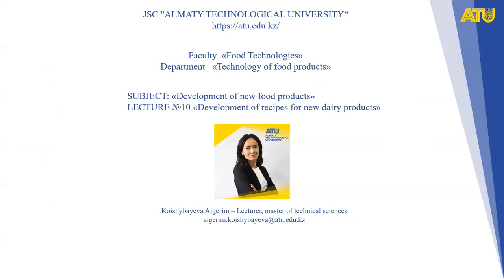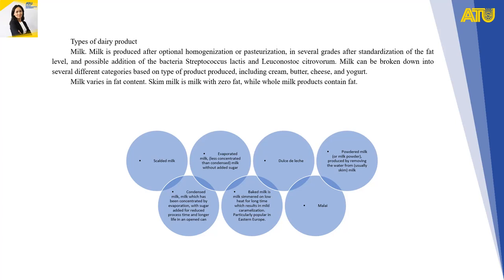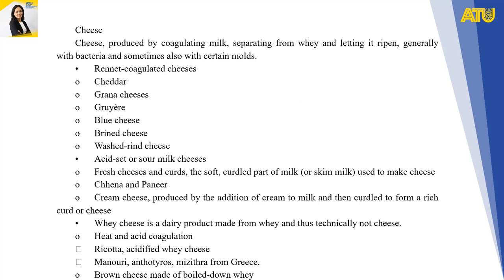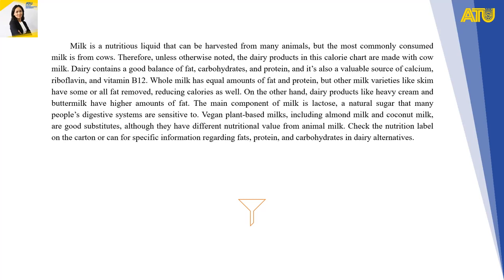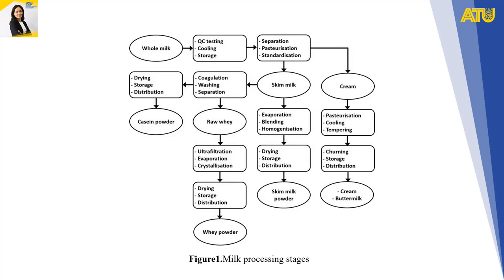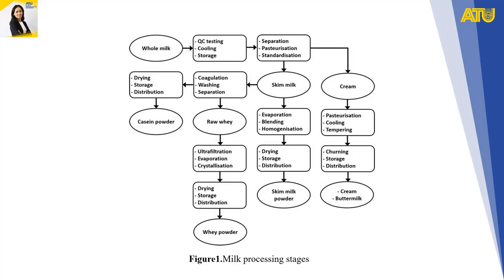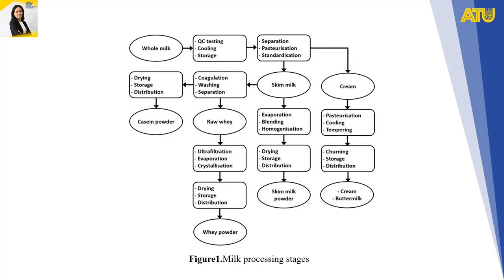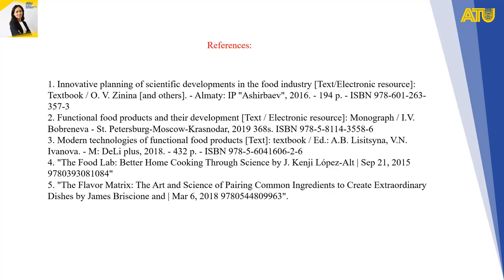LECTURE №10 «Development of recipes for new dairy products»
Faculty  «Food Technologies»
Department   «Technology of food products»
SUBJECT: «Development of new food products»
Koishybayeva Aigerim – Lecturer, master of technical sciences